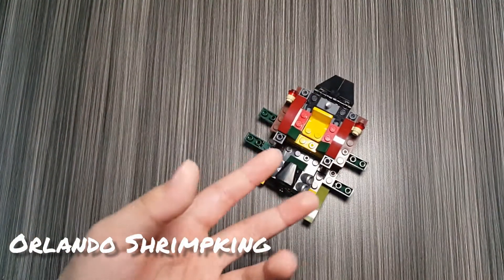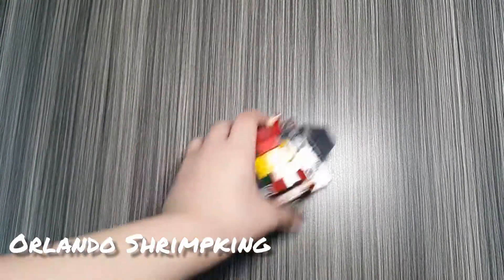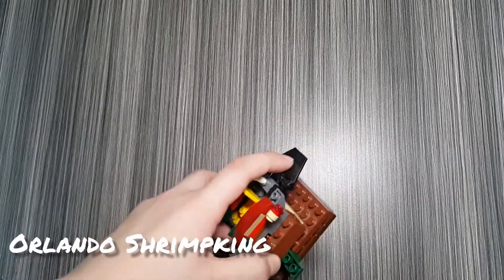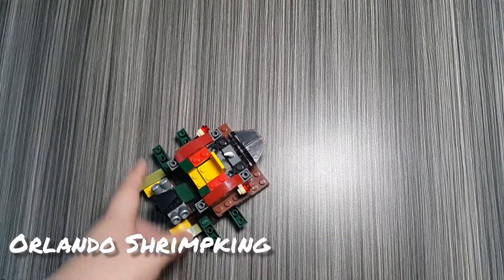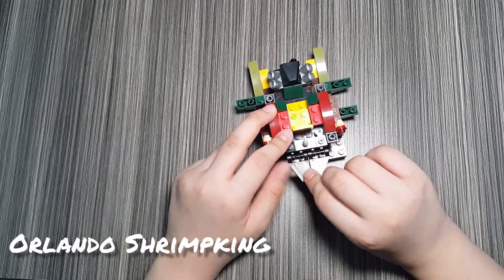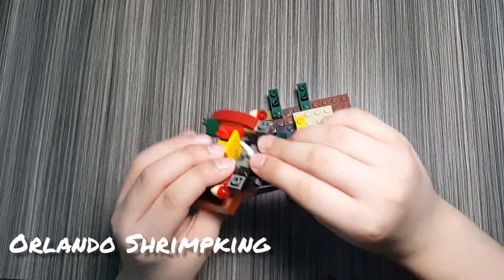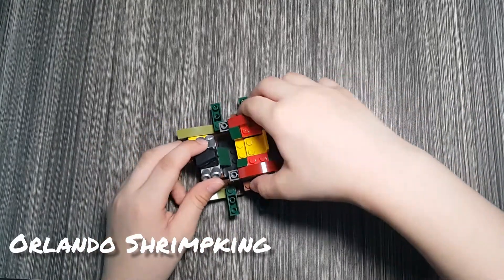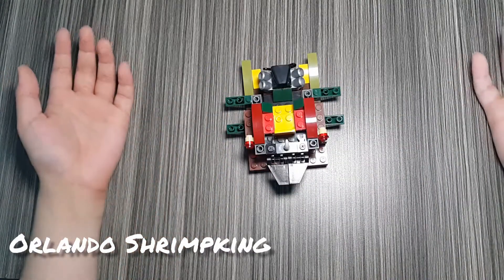platapussy bot bricks lego